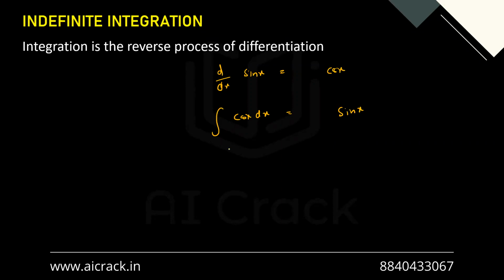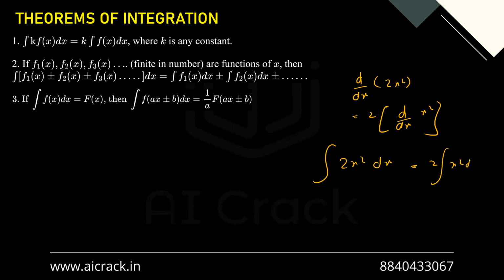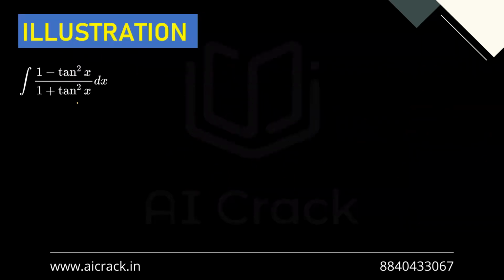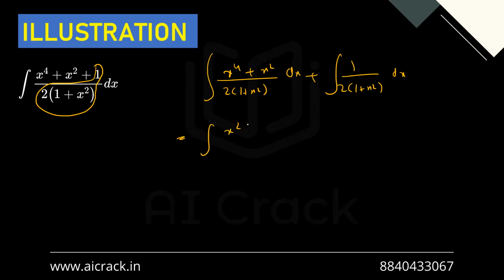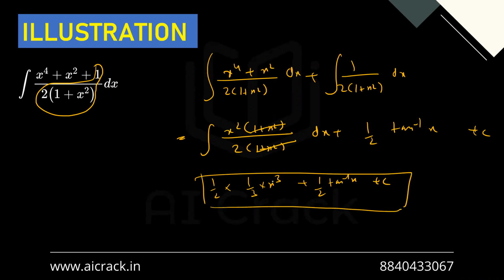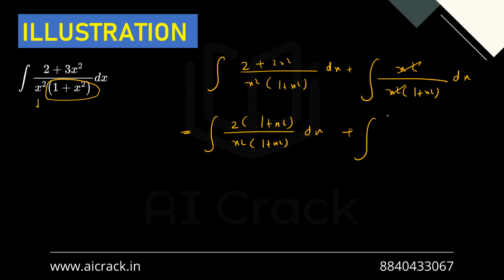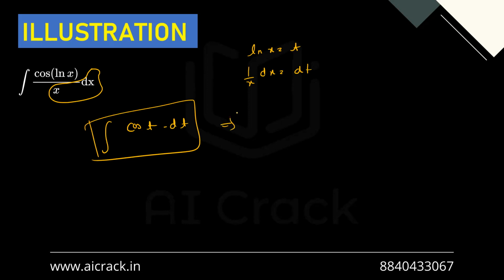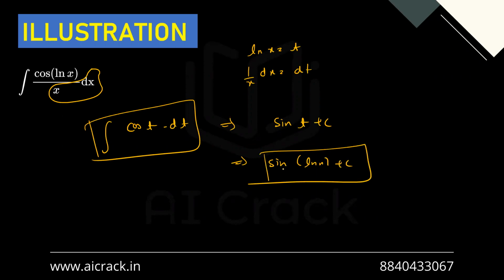PGDBA 2023 Preparation | Maths | Indefinite Integration Lecture 1 | AI Crack